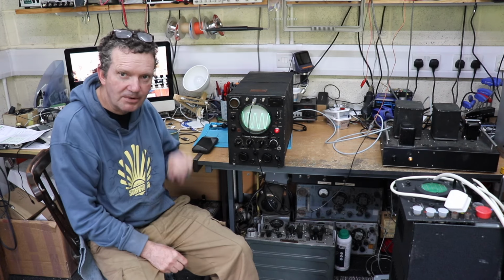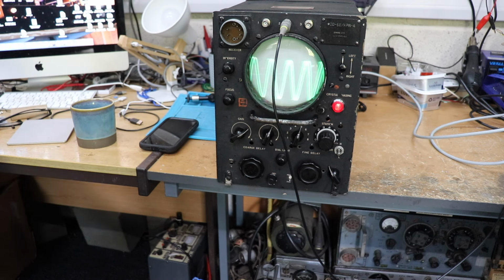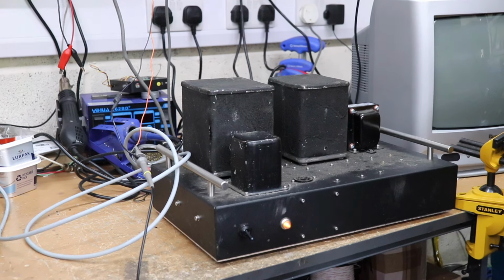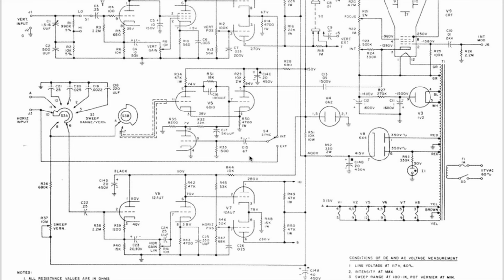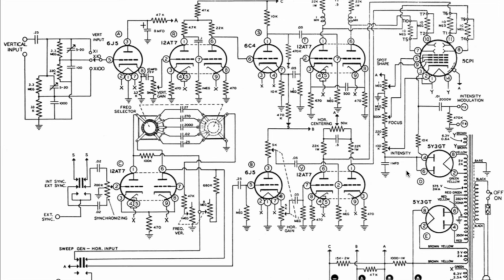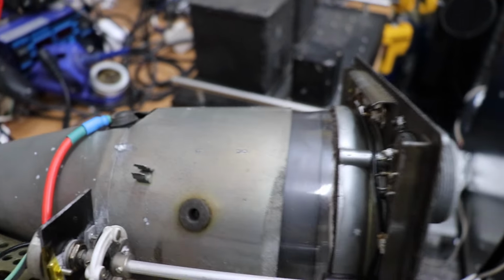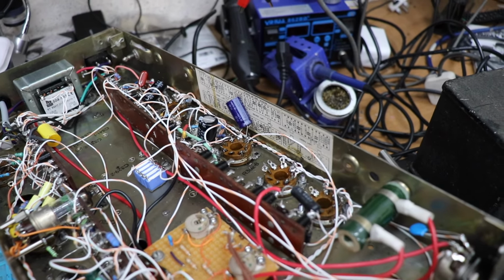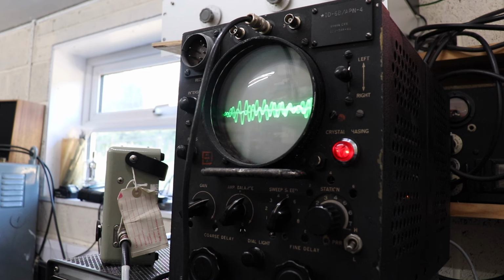Converting An Old WW2 Aircraft Radar Into An Oscilloscope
Instead of putting this vintage WW2 Nav/Radar display unit on the shelf of shame never to be used again, I thought it would be a good idea to convert it into an oscilloscope for the shack